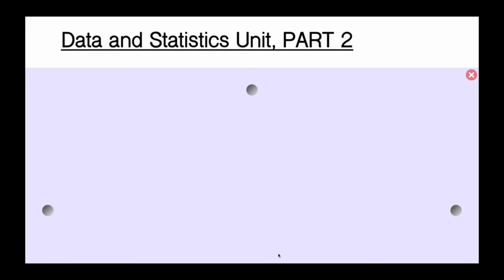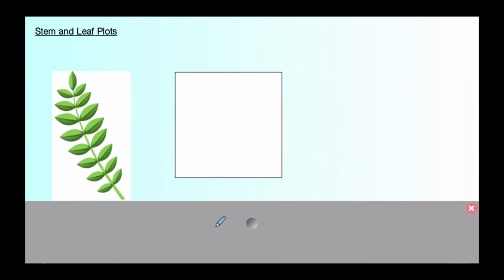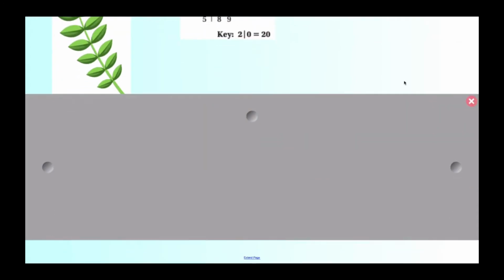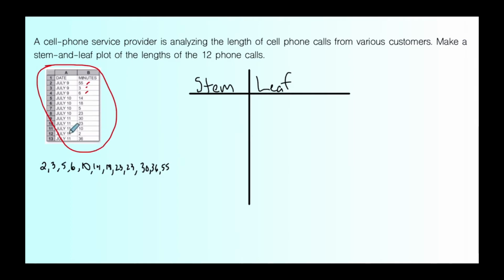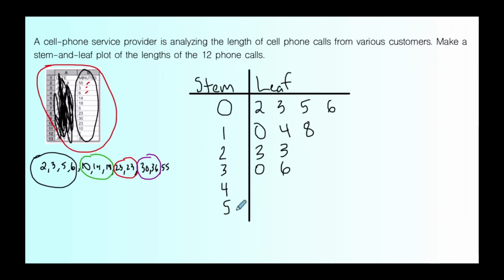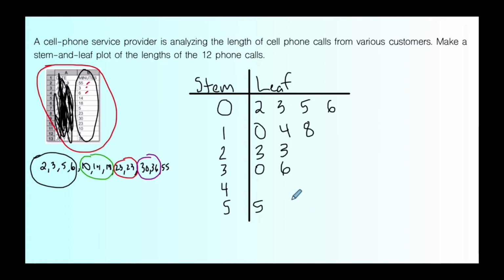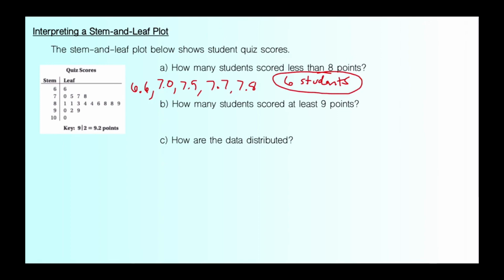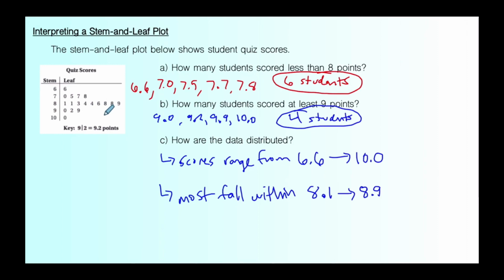Data and Statistics Stem and Leaf